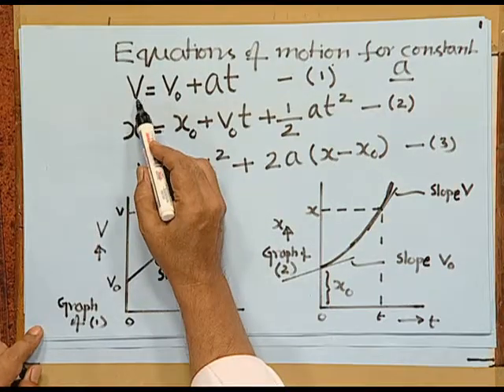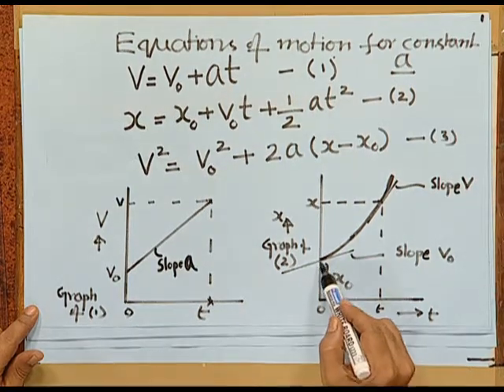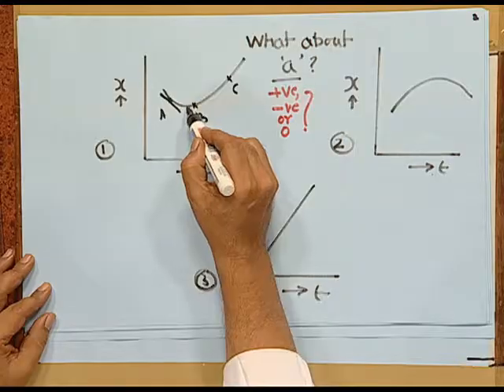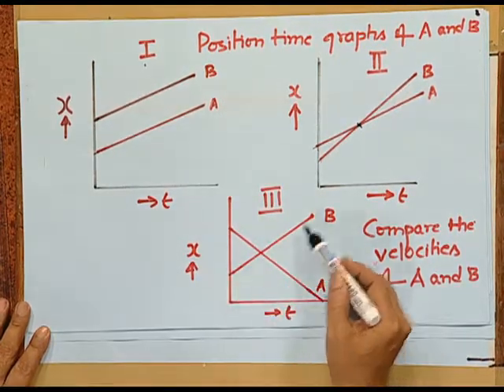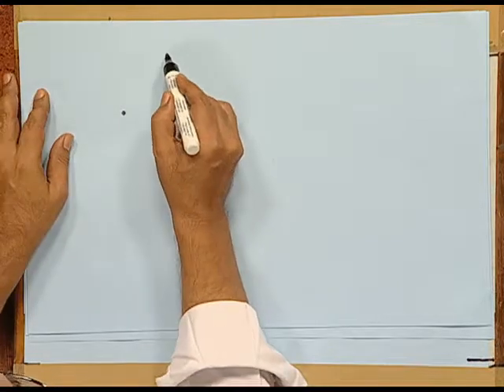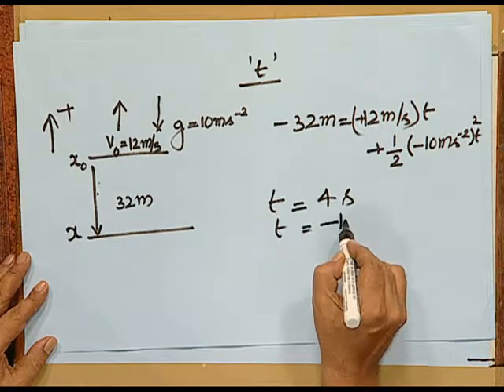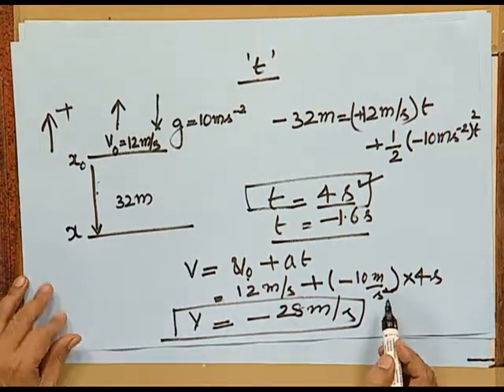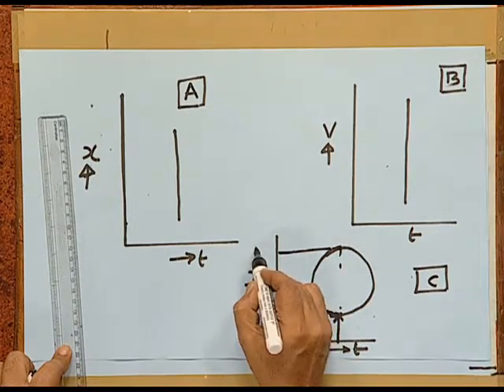PHYSICS XI CH3 EP14